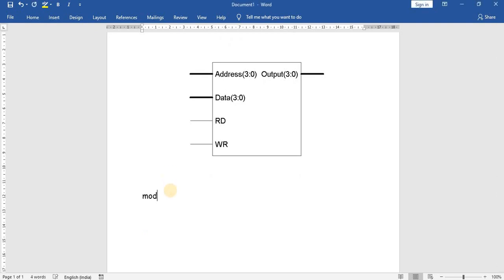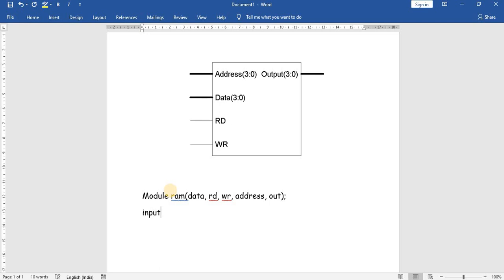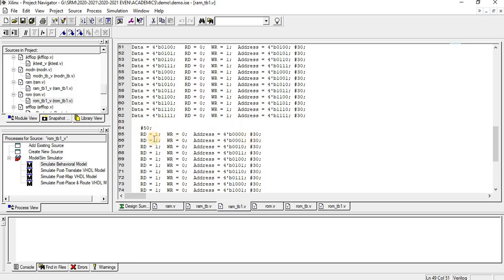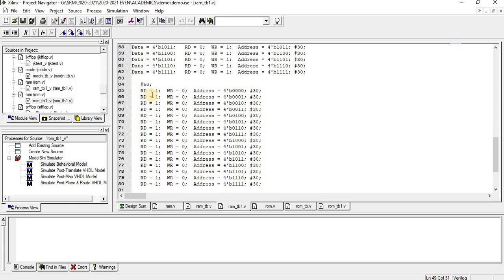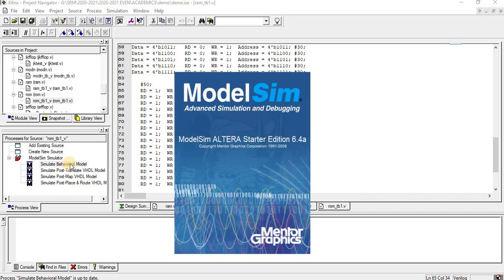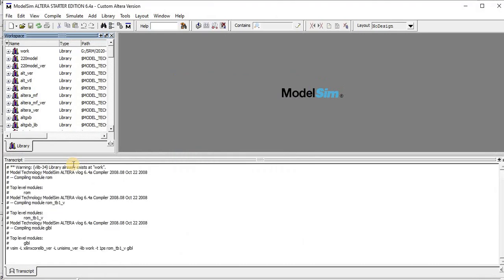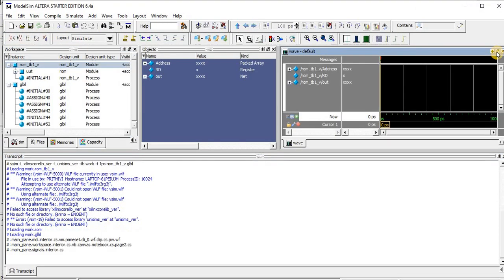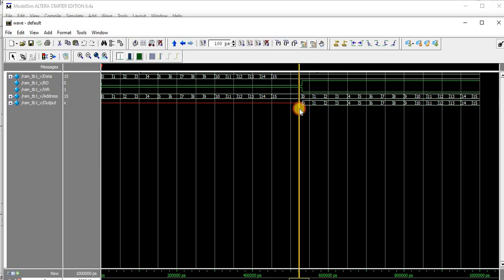DESIGN OF RAM USING VERILOG